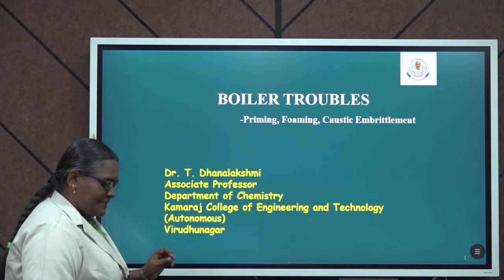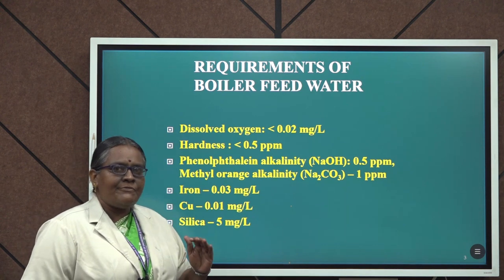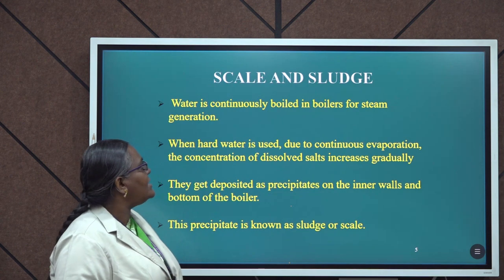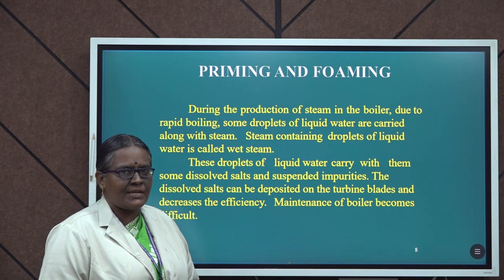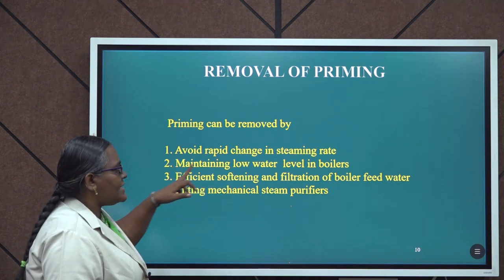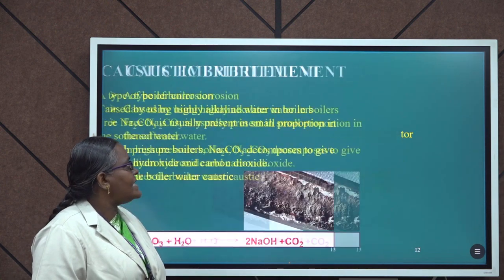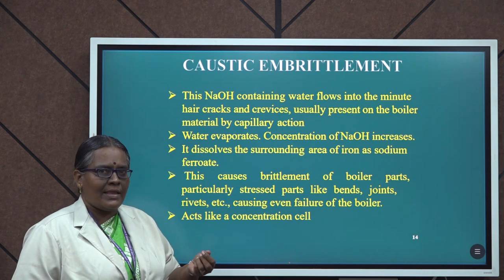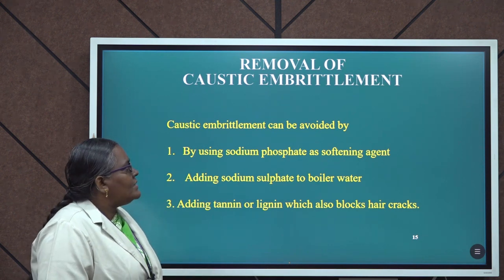boiler troubles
In this video, the problems that arise in the boilers due to the usage of hard water is discussed. Boilers are generally used for production of steam. If hard water is used, deposits are formed. The nature of deposits and remedial measures discussed here